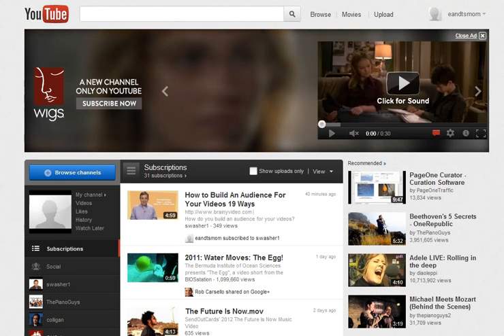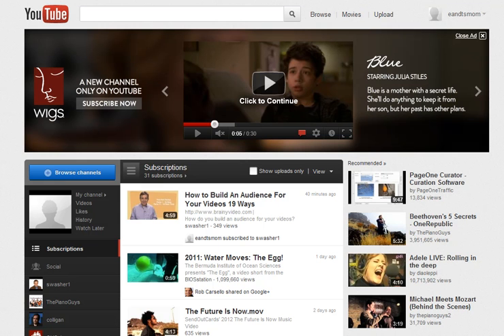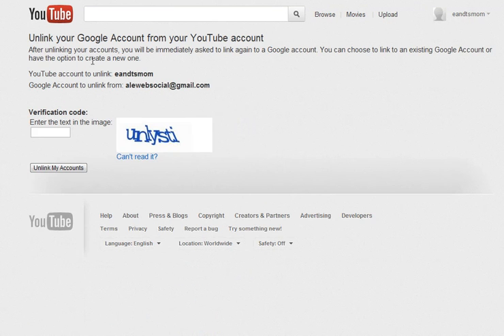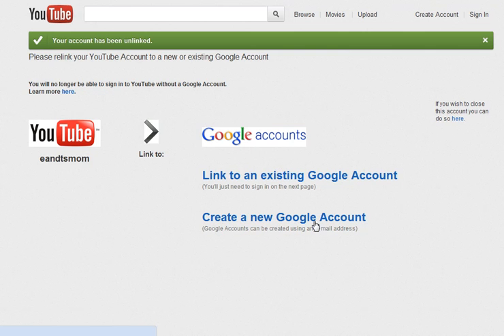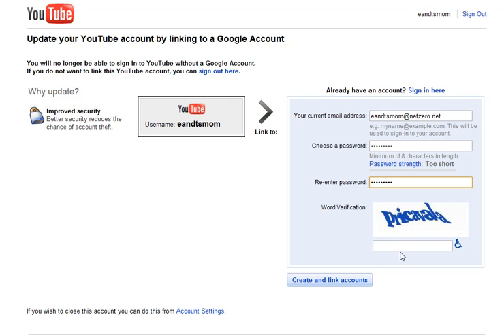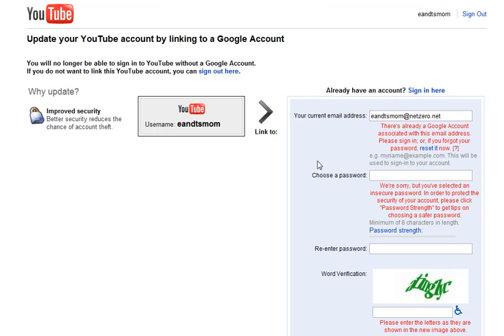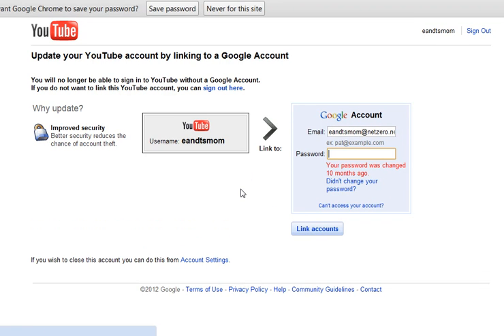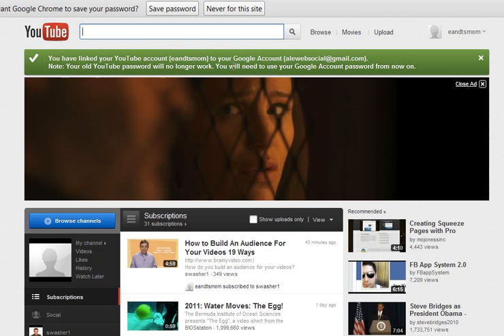Changing Your YouTube Login Account (for pre-May 2009 accounts)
- This brief video tutorial describes how to change the login information associated with your YouTube account. However, these instructions are only applicable for YouTube channels created prior to May 2009.

For instructions on how to change your YouTube login for accounts create after May 2009, check out the YouTube Answers

This video tutorial was created in response to a client's request for assistance when she wanted to associate her YouTube account with her new domain instead of her old e-mail address.

If you have other questions you'd like Aleweb to answer, post them here or on our wall!